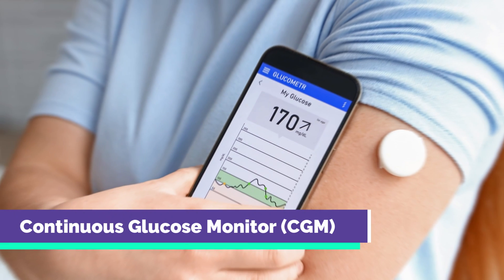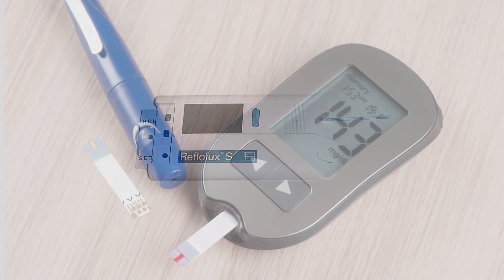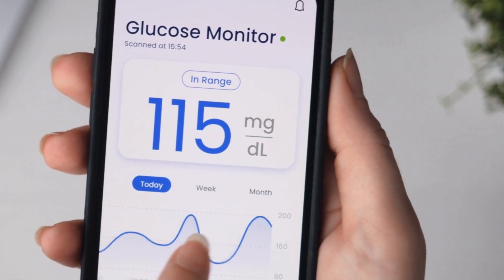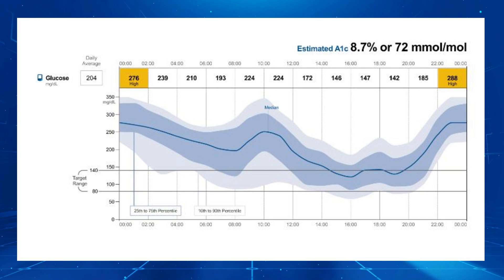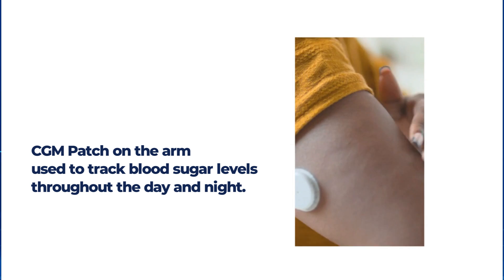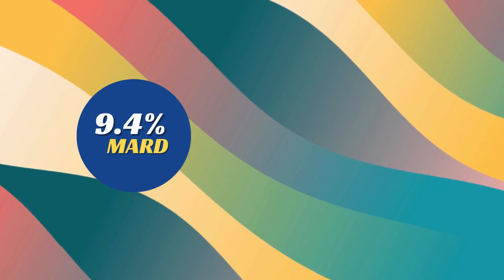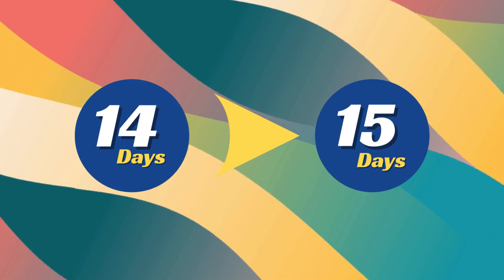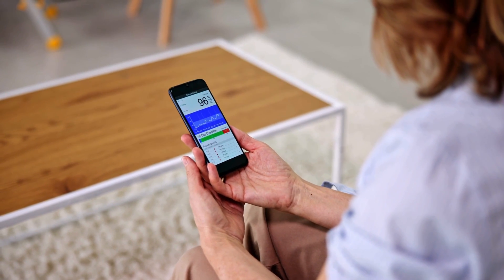Latest Advances in Continuous Glucose Monitoring (CGM) | Dr V Mohan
In this insightful video, Dr. V Mohan highlights the vital role of Continuous Glucose Monitoring (CGM) in managing diabetes effectively. Learn about the latest technological advancements, benefits of real-time glucose tracking, and how CGM is revolutionizing diabetes care. Whether you're a patient, caregiver, or healthcare professional, this is a must-watch to stay updated with the future of diabetes management.

👉 Watch now and take a step towards better diabetes control.

Dr.Mohan’s videos are designed to educate people to lead a healthy life free of diabetes.

About Dr.V Mohan

Dr. V. Mohan is an internationally acclaimed Diabetologist with vast experience of over 40 years. He is the founder of the 'Dr. Mohan's Diabetes Specialities Centre' chain that boasts of over 50 diabetes clinics across India. He is also the President and Director at Madras Diabetes Research Foundation (MRDF).

After his postgraduate medical education from Madras Medical College, Chennai, Dr.Mohan practiced his research work abroad and has published over 1,460 papers in peer-reviewed journals.

Dr. V. Mohan has received over 180 awards, including Padma Shri, the B. C. Roy National Award by the Medical Council of India, and the Dr. B. R. Ambedkar Centenary Award. As an added feather to his crown, he also holds the prestige of being the first Indian to receive the Harold Rifkin Award for Distinguished International Service in the Cause of Diabetes.